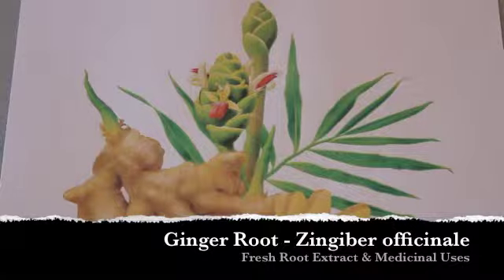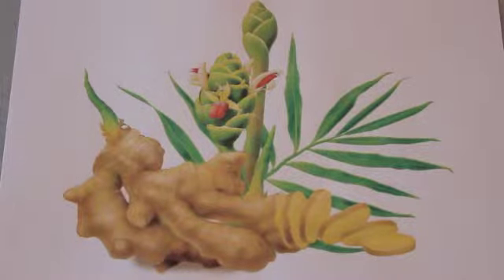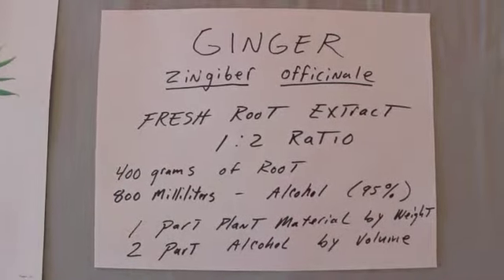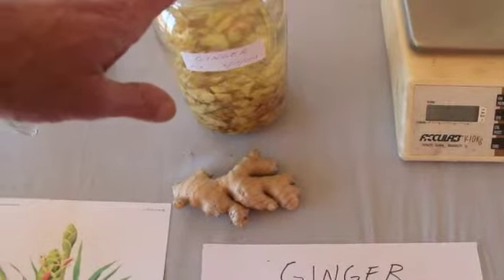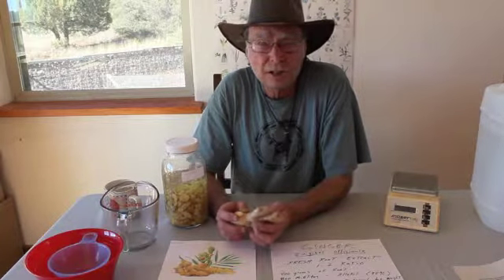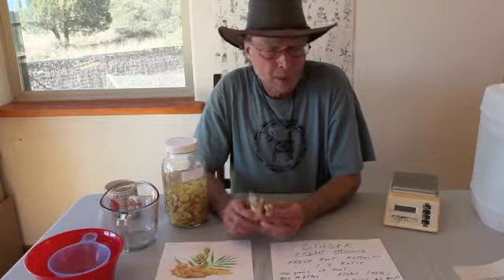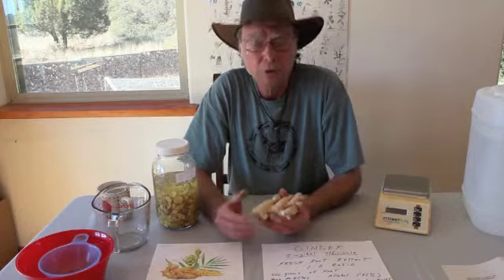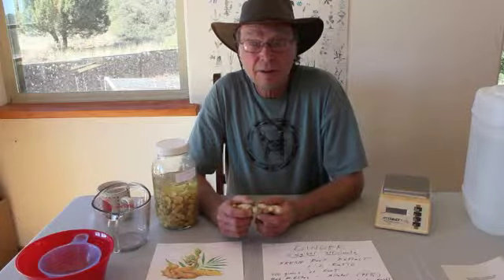VOYAGE BOTANICA - GINGER - Fresh Extract Making & Medicinal Uses